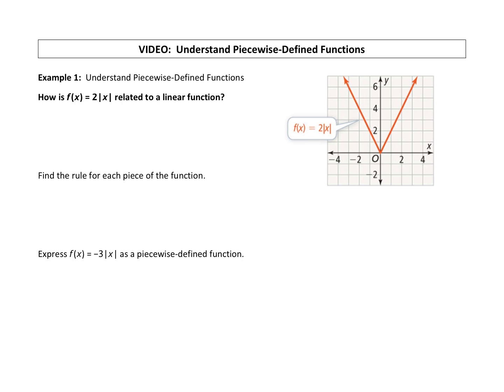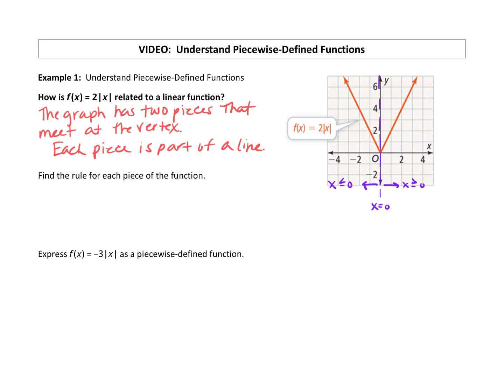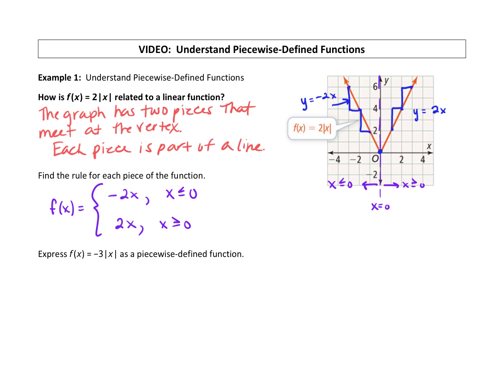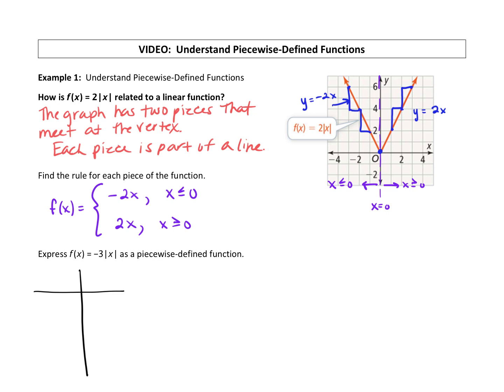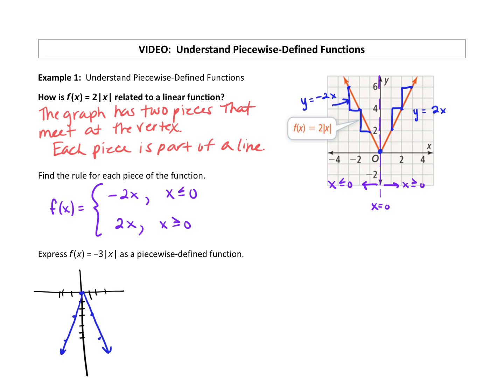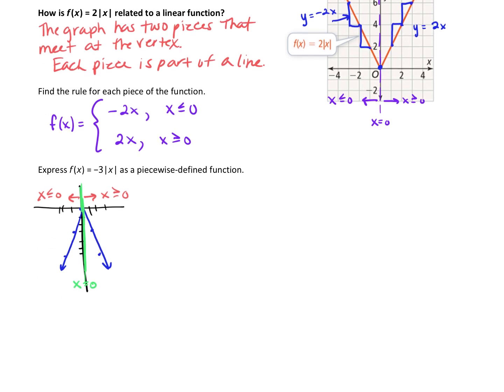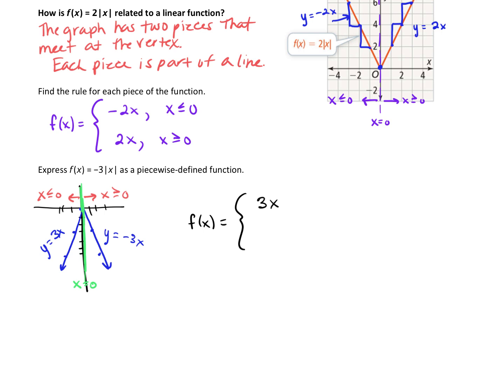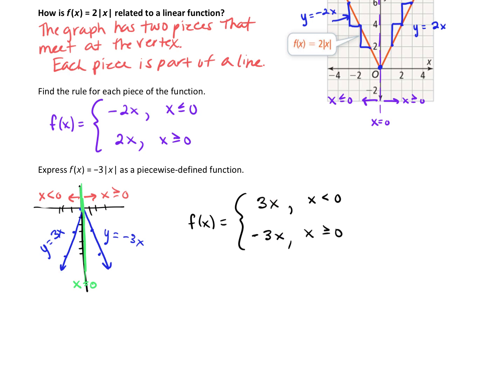Understand Piecewise-Defined Functions (updated)